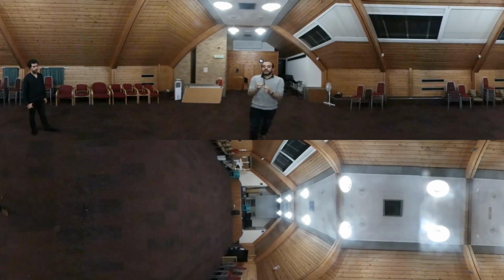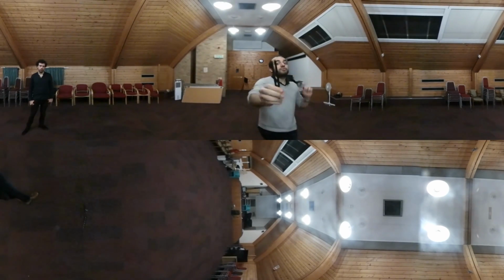RSL Surrounded by Science - Waves and Interference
What links the duck pond at university parks with the orchestra pit at the Sheldonian? Using 360 video and some computer animation we take a VR tour around oxford to investigate and explain waves and interference.

Created by Ramy Aboushelbaya & Mahmoud Ghanem